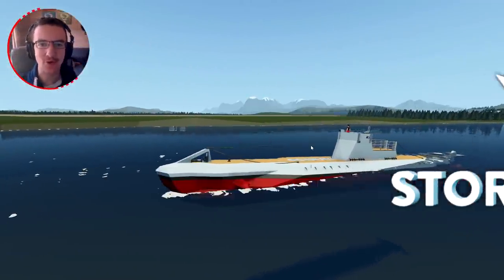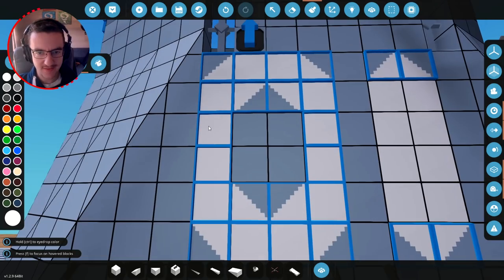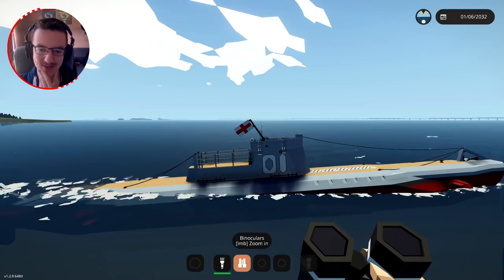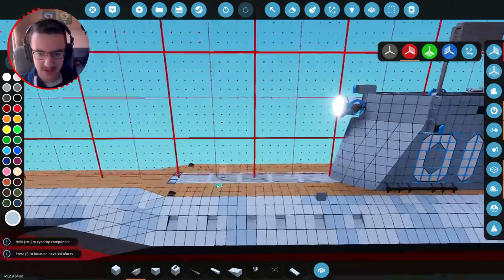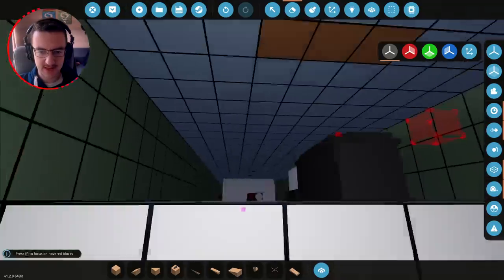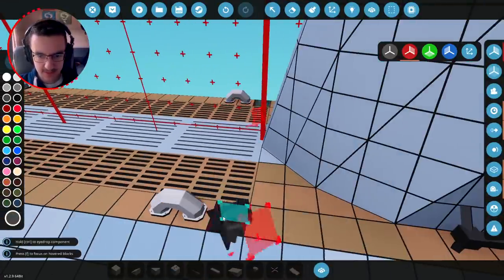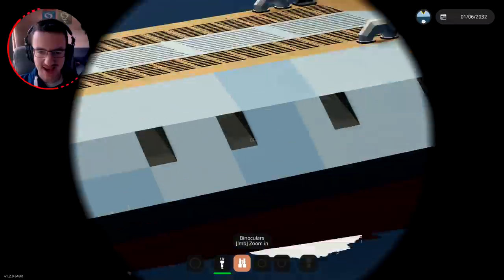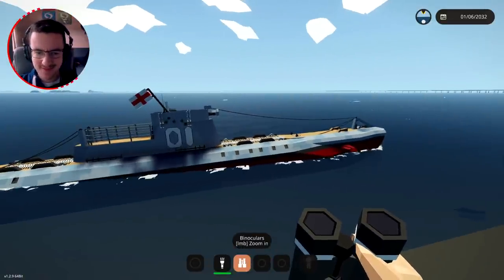Camouflage & Outside Details!! - Submarine Build - Part 9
Time to make the exterior of our submarine a little bit nicer to look at. So, lets add some camouflage, some extra vents and some numbers!?